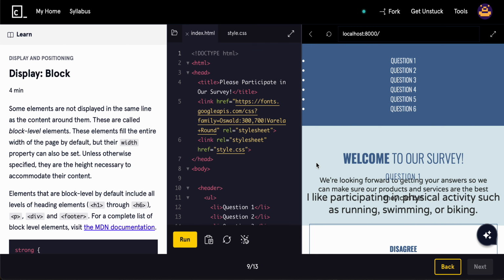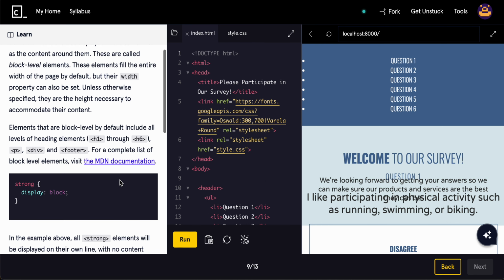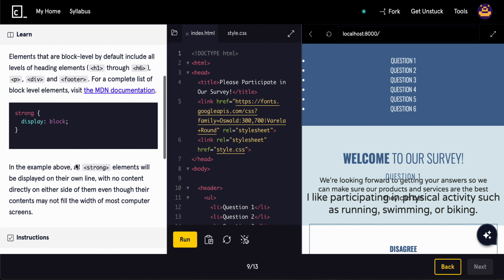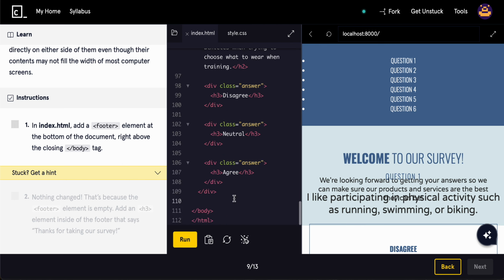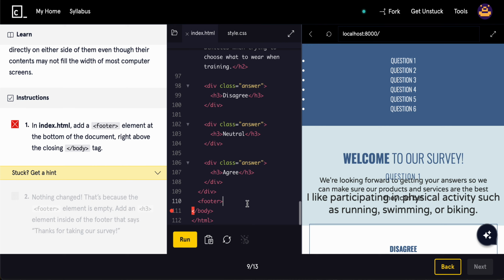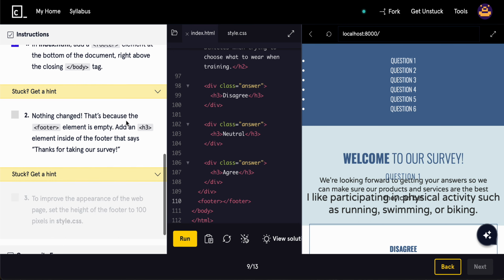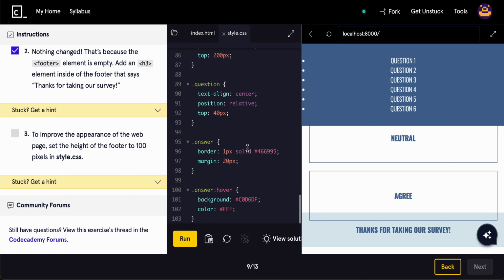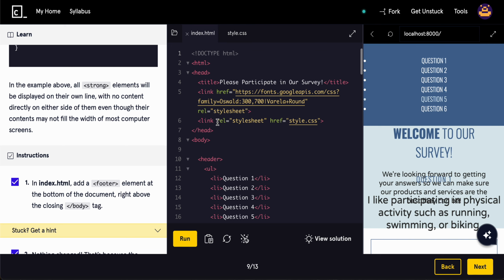Block Display | Episode 120 | Codecademy Full-Stack Engineer Career Path